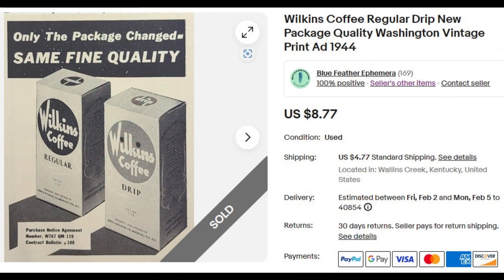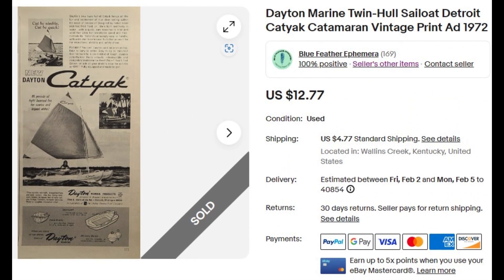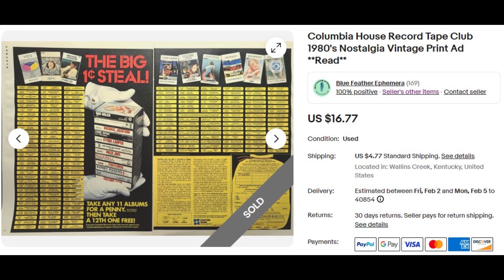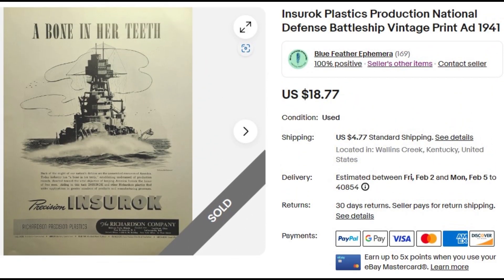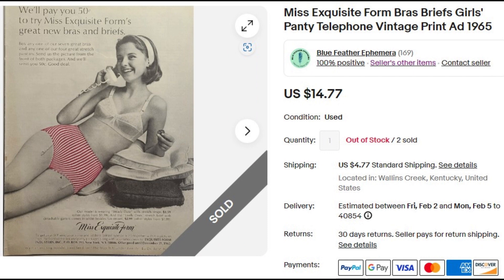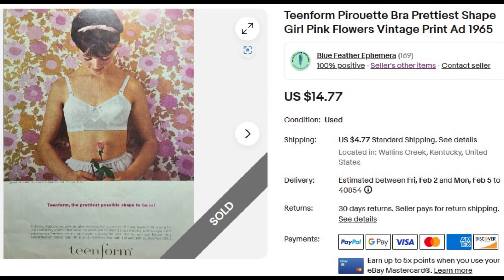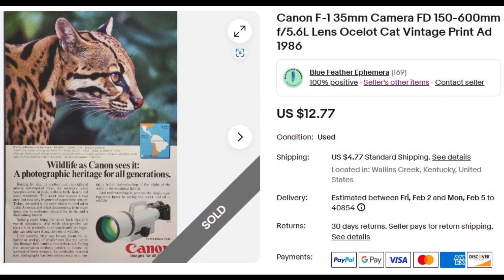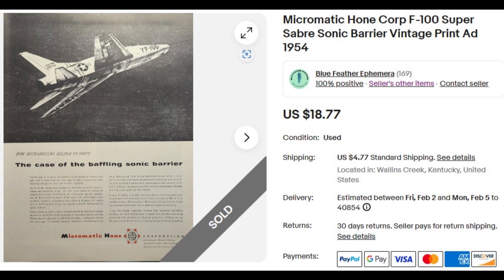Selling Old Magazine Ads...And Feature Article Illustrations, Too!! - Find Out What Sold This Week!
Selling vintage magazine print advertising on eBay is a fun way to make money.  Join me as we take a look at what sold in my eBay store.

This week you'll see an example of non-advertising magazine print illustrations.  You'll also see how I use photographs of ad size to speed up listing.

If you're interested in seeing what I have for sale, you can find my store at:

If you want to want to find out all about selling vintage print ads - sourcing, processing, listing, and shipping ads, check out my friends' channels here:

I'd love to put together some content to highlight how vintage print advertising can be used to complete a collection, to decorate a room or retail establishment, or perhaps to flesh out a family history in a scrap book.

I can't guarantee it, but I hope to feature one or two such examples on a regular basis.